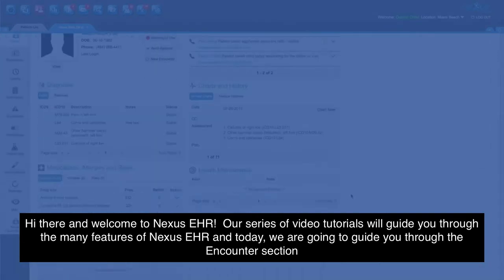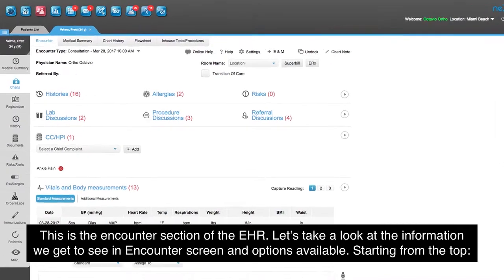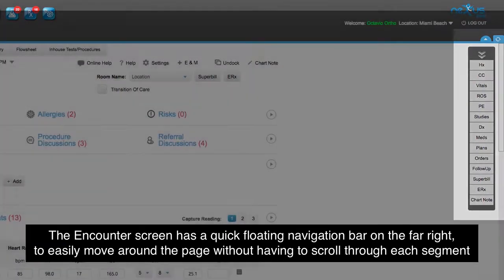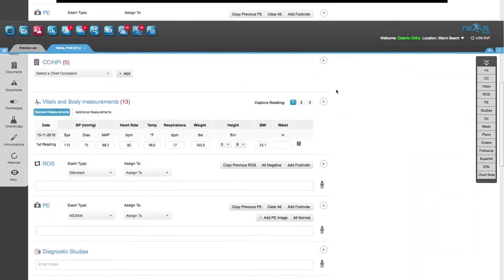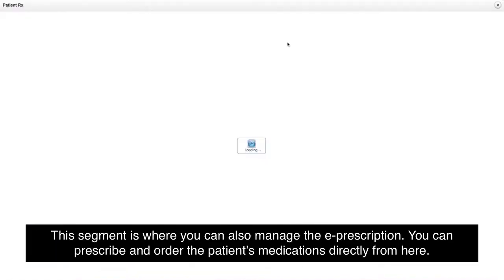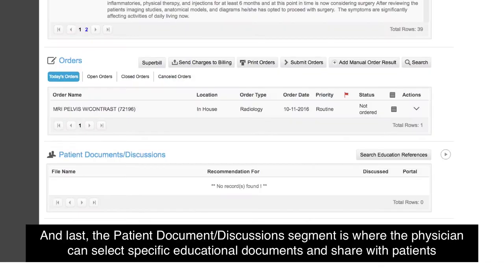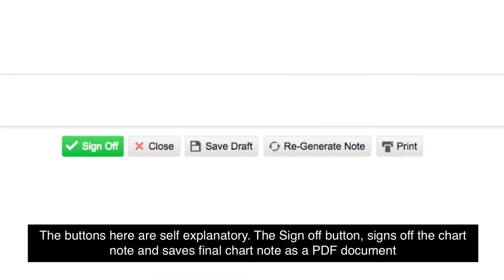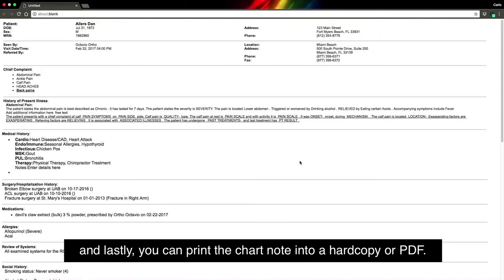EHR | Nexus Clinical - Encounter Overview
Overview of patient encounter screen in Nexus EHR. Brief description of various sections on encounter screen and ease of managing patient visit on single screen